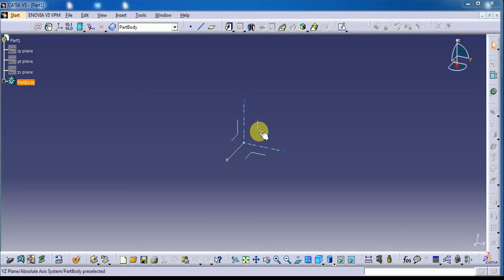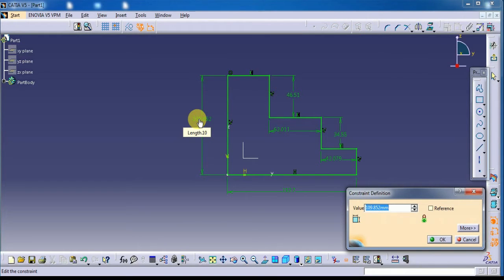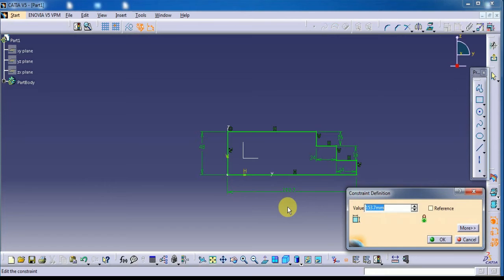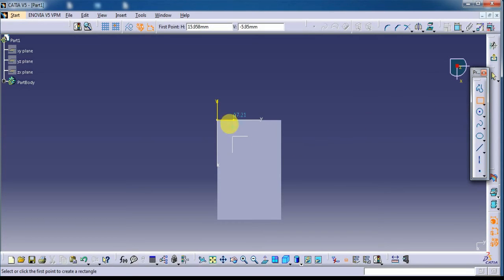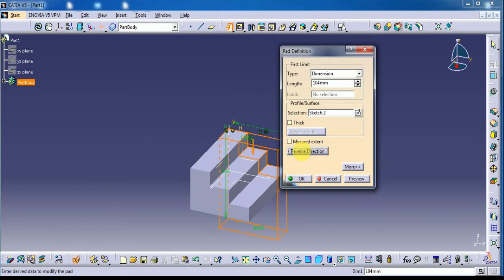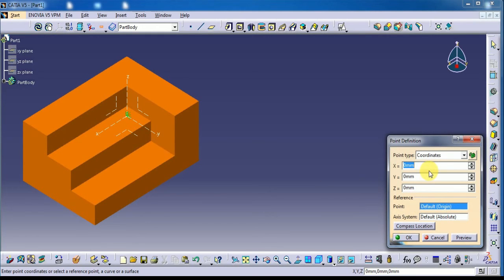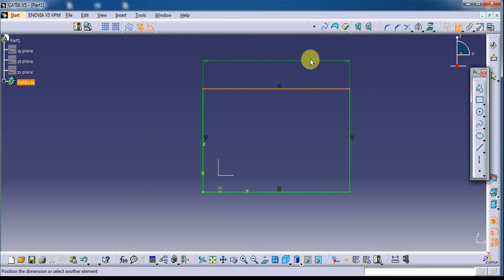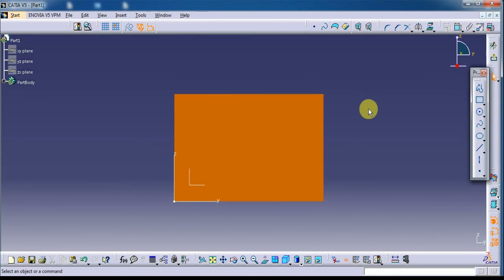CATIA V5 TUTORIALS# || EX 20-31 || ENGINEERING DRAWING || PART MODEL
TODAY IN MY YOUTUBE CHANNEL WE ARE GOING TO LEARN
 HOW TO USE ADVANCED PAD COMMAND IN PART DESIGN.
YOUR LIKES AND SUBSCRIPTIONS GIVES ME BOOST FOR ANY SUGGESTIONS PLEASE COMMENT.
THANKING YOU